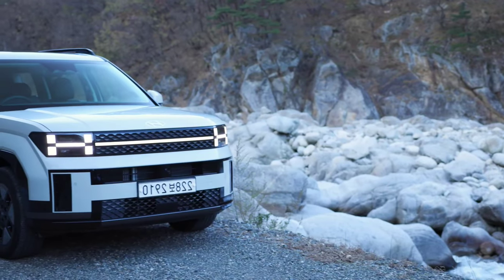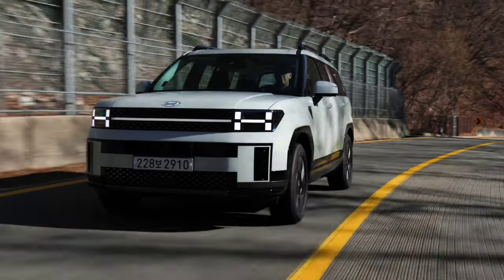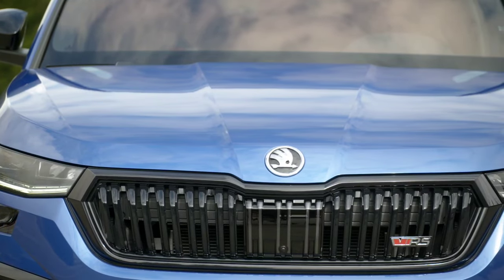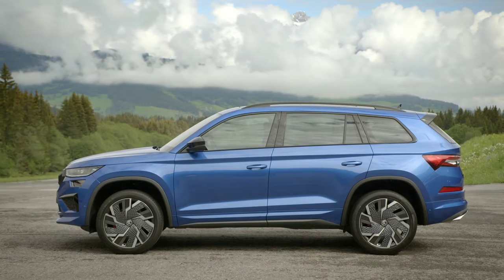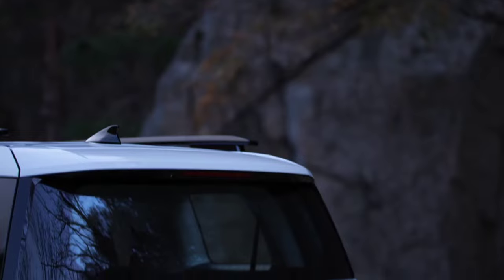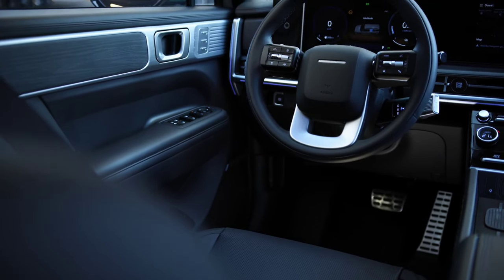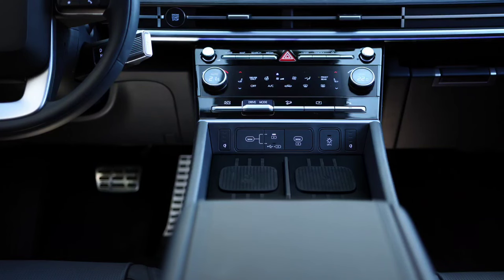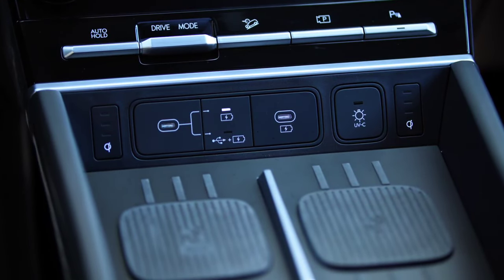Luxury Family SUVs with Sensible Diesel: 2025 Hyundai Santa Fe vs Skoda Kodiaq Comfort & Efficiency!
The All New 2024 Hyundai Santa Fe vs 2024 Skoda Kodiaq Facelift,

best combination of practicality, comfort and kit. But buyers also want a cost-effective family car, so the winner will have to be great value for money, too.

The Hyundai Santa Fe is a long-time favourite in the large family SUV class, even as it gets a little long in the tooth.
The latest Hyundai Santa Fe is more upmarket than ever, and it’s the flagship car in the Korean brand’s SUV stable. It’s the most expensive model on test, costing £40,795 in this Premium trim. But do the updates and additions justify the extra cash.
The Skoda Kodiaq is the car to beat here as our current class leader. We’re testing it in SportLine trim to match the level of kit the other models offer, with a 187bhp 2.0-litre engine, DSG box and four-wheel drive. It’s the priciest Kodiaq, but is still cheaper than both rivals, at £37,590.

The new crossover will also have a turbocharged 1.6-liter hybrid setup available that delivers 177 hp (180 PS) and 195 lb-ft (27.0 kgf*m) torque from the engine, sending power through the six-speed automatic transmission. It needs 9.5 seconds to reach 62 mph. Gone from the lineup is the plug-in hybrid variant, which offered all-wheel drive and a combined 268 horsepower.

The new Kodiaq adopts an evolutionary design spruced up with a rear light bar because apparently, all cars must have one in 2023, including its sister model from Wolfsburg. Speaking of lighting, Skoda is installing its second-generation matrix LED tech for the headlights, which now have 50 percent more light elements and deliver 15 percent more light output. These smarter headlights are standard on the Sportline and can be accompanied by a horizontal light bar across the grille.

The new Santa Fe will be available in Europe with 11 exterior colors to cover its boxy body. They are Phantom Black, Serenity White Pearl, Curated Silver Metallic, Ecotronic Gray Pearl, Ecotronic Gray Matte, Ultimate Red Metallic, Earthy Brass Metallic Matte, Atlantis Blue Pearl, Hampton Gray, Terracotta Orange, and Rockwood Green Pearl. Hyundai has five interior colors: Obsidian Black, Supersonic Gray, Pecan Brown, Forest Green, and Black Ink.

The Czech midsize SUV is available with a wide array of alloy wheels in sizes from 17 to 20 inches, along with nine colors – including a new shade called Bronx Gold Metallic.

Hyundai will offer the Santa Fe with two powertrain options in North America. The turbocharged 2.5-liter four-cylinder will make 277 horsepower (281 metric horsepower) and 311 pound-feet (43.0 kilogram-force meter) of torque. It pairs with the eight-speed dual-clutch automatic transmission. It can reach 62 mph in 8.0 seconds.
Motivation is provided by an array of combustion engines, starting with a 1.5 TSI gasoline unit benefitting from mild-hybrid technology.

Legroom grows in the second row by 1.4 inches (35 millimeters) to 42.3 inches (1,075 mm) in the gas model. The hybrid’s second-row legroom increases by 0.79 in (20 mm) to 41.5 in (1,055 mm). The third row also grows with the model’s increased size, with 0.59 in (15 mm) more legroom and 2.7 in (69 mm) additional headroom. It has 25.6 cubic feet (725 liters) of cargo space, with both rows of seats foldable for maximum cargo capacity.

It runs on the Miller cycle and benefits from a variable geometry turbocharger. The engine produces 148 horsepower (110 kilowatts) and has an evolution of the VW Group’s active cylinder technology to shut off cylinders and save fuel when the extra power is not needed. For even greater efficiency, the powertrain supports brake energy recuperation and the SUV can get going with the gas engine turned off.

As expected, practicality takes a hit as the Kodiaq iV has a cargo capacity of "only" 745 liters. That's 165 liters less than the regular five-seat model. It should be mentioned that Skoda will sell the electrified version strictly with front-wheel drive and a six-speed DSG.

Up front is Hyundai’s Panoramic Curved Display. It houses the 12.3-inch digital instrument cluster and infotainment system. Front and rear passengers can access Hyundai’s new Bilateral Multi-Console storage space. Cabin features include dual wireless charging pads, a UV-C sterilization tray, a rear occupant alert system, and a host of driving assistance systems.

Stepping inside, the changes are immediately noticeable. We're not just talking about the big display because there are additional modifications. For starters, the gear selector now sits on the steering column to create more space between the front seats. There's less switchgear than before since Skoda has installed Smart Dials on the center console. These take the shape of 1.25-inch displays built into three rotary knobs à la Audi TT.